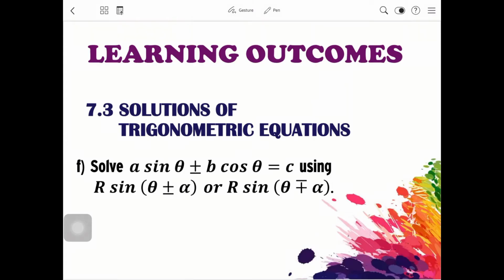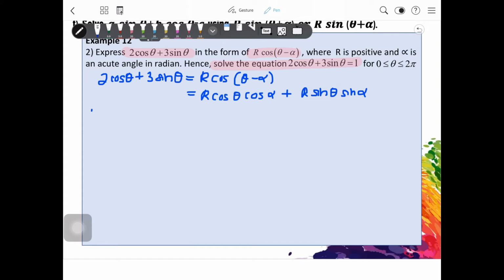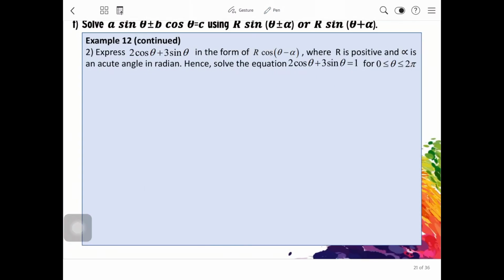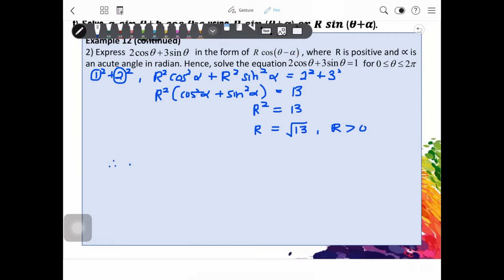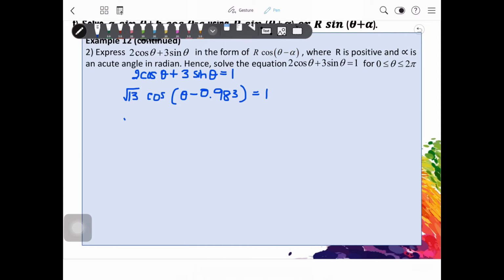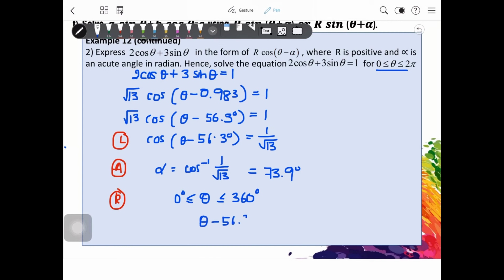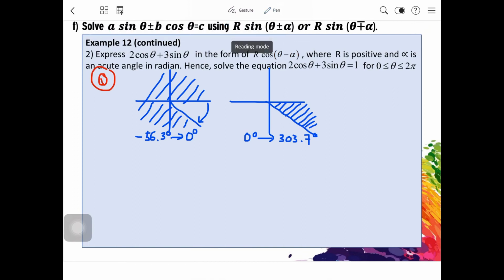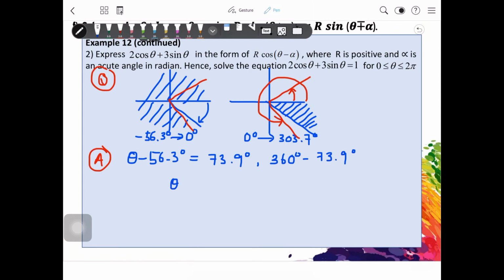(9/11) Chapter 7 Trigonometric Functions | 7.3 Solutions of Trigonometric Equations